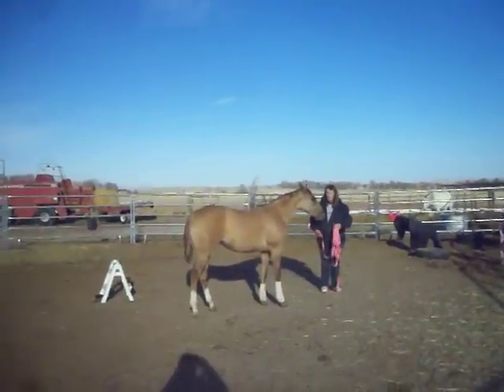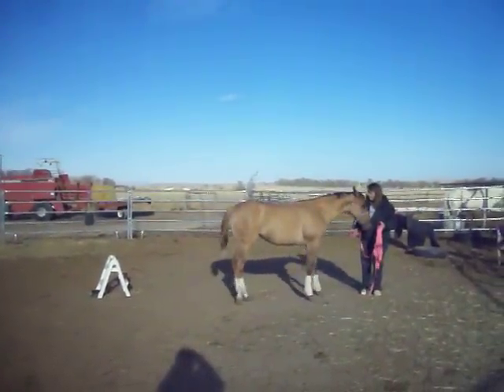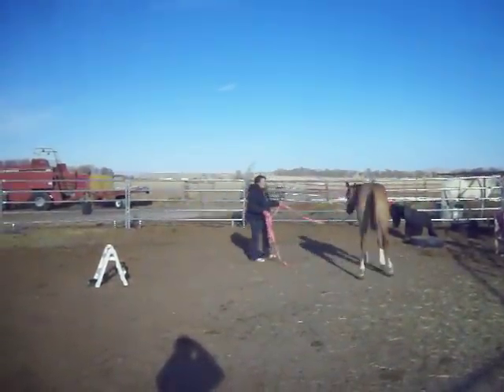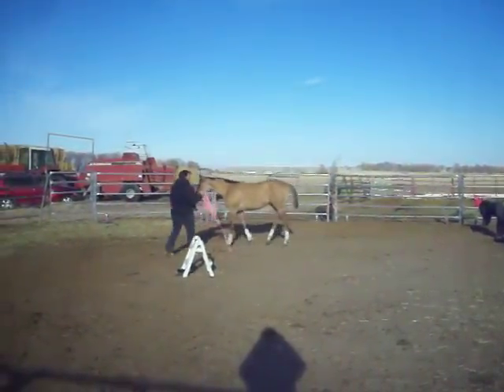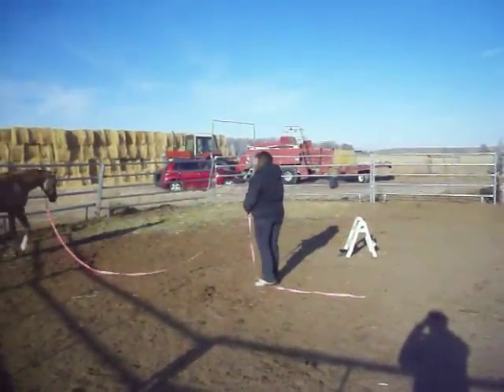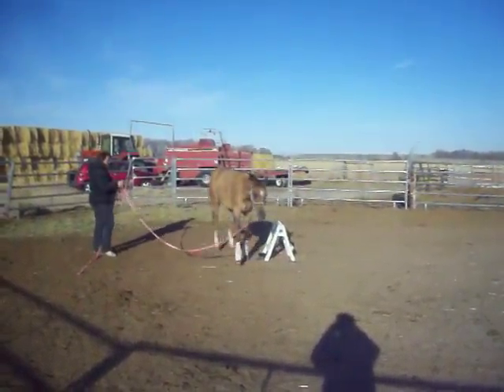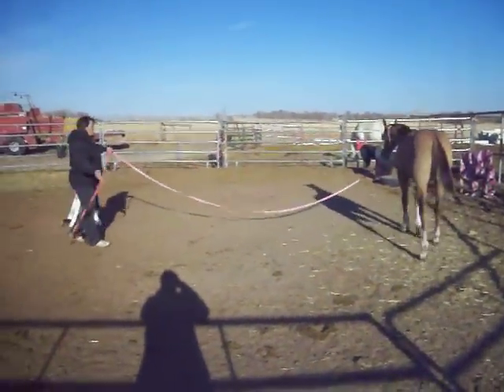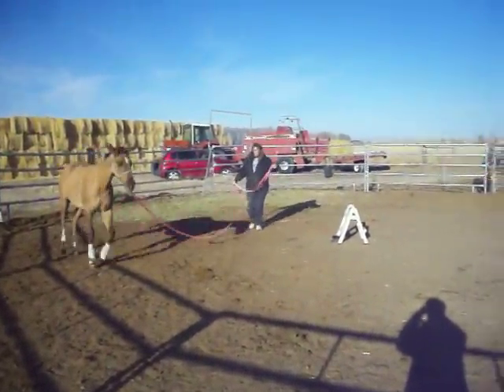KC In The Moonlight 3rd day lounging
2011 red dun AQHA yearling filly outstanding pleausure horse genetics